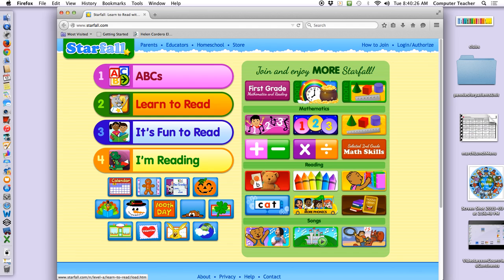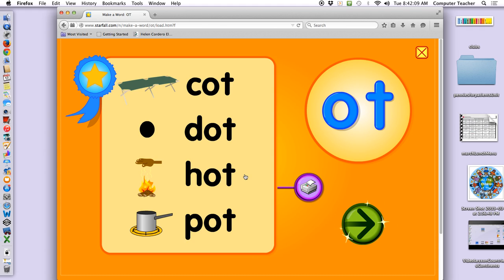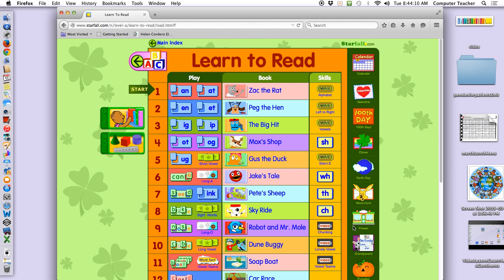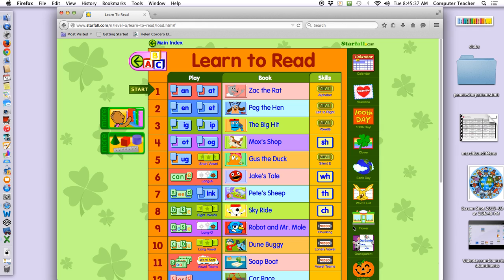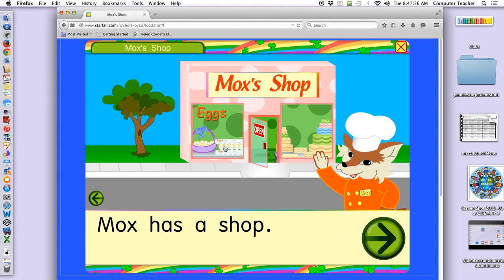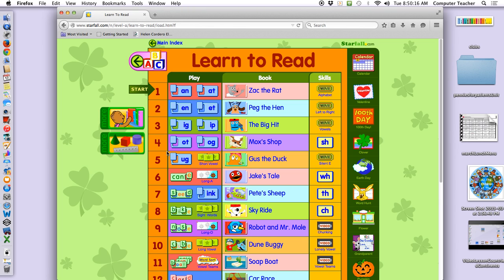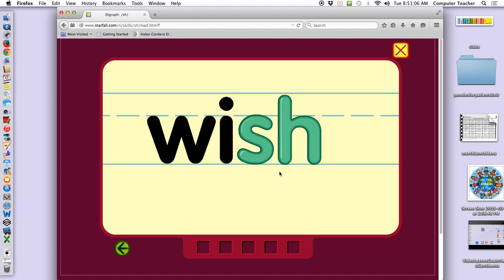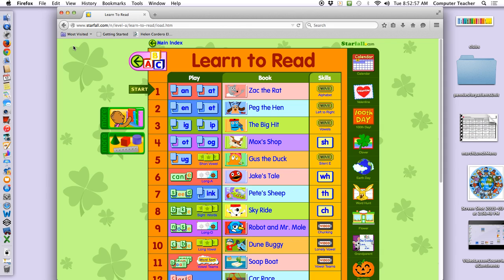videoLessonKinderSF2 4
KIndergarten computer lab lesson: Starfall "Learn to Read", lesson 4, using peer/partner question "What words can you think of that have the short O sound?"